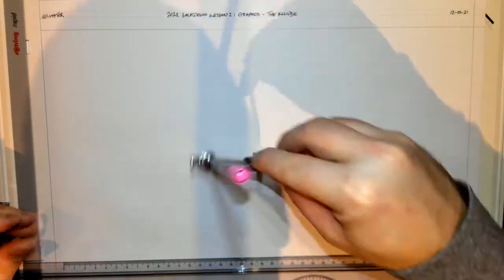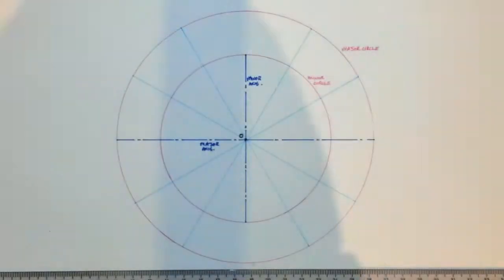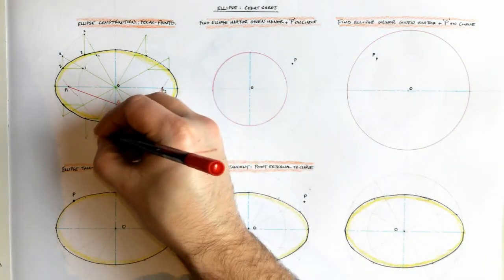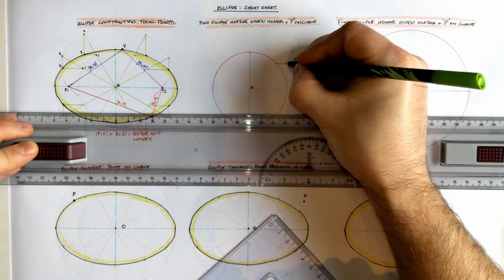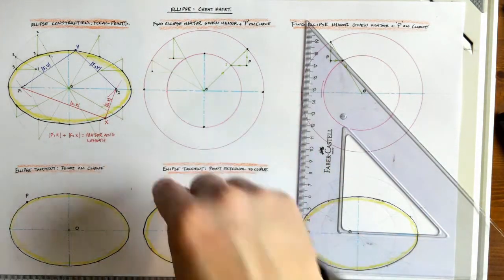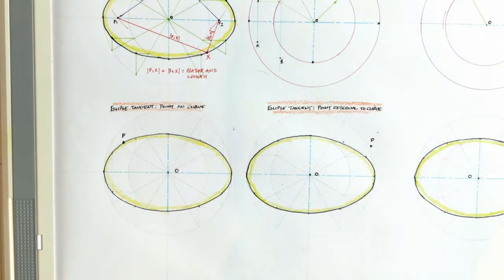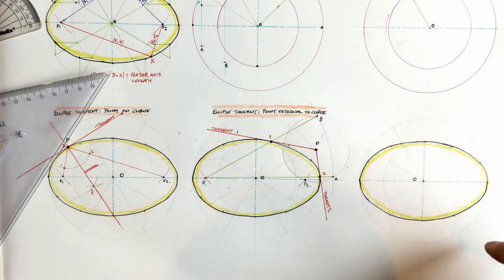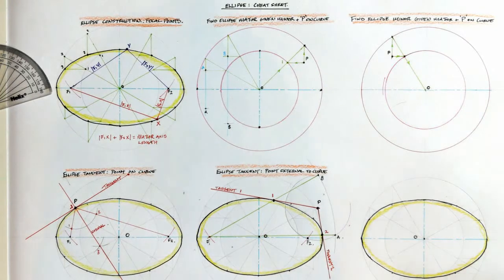TG Lockdown Lesson 6: Ellipse Cheats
Use this resource to develop your Ellipse knowledge, skills and abilities.